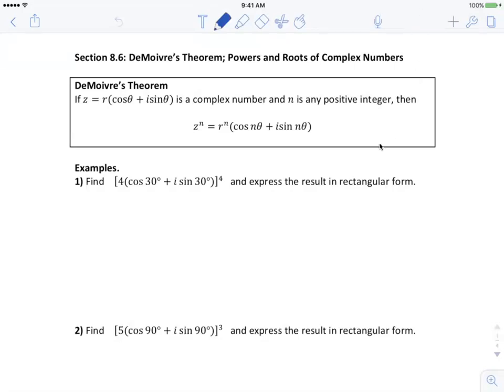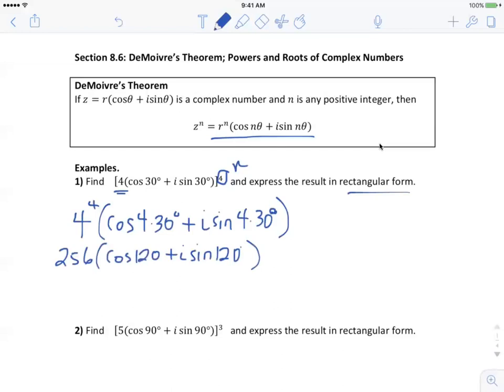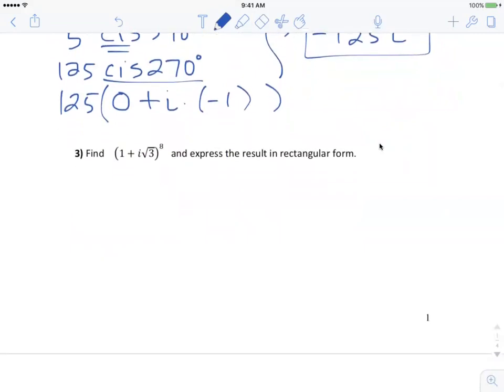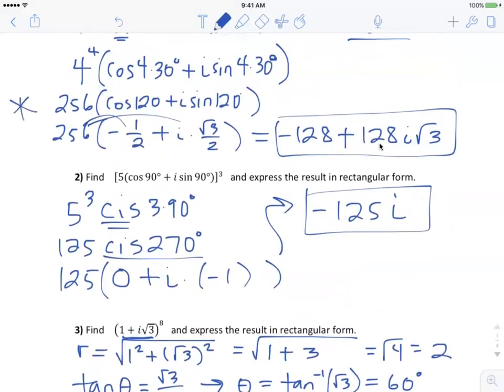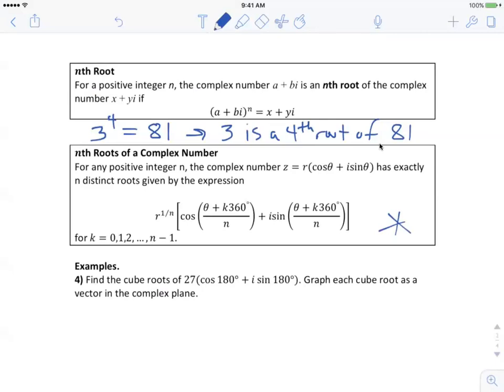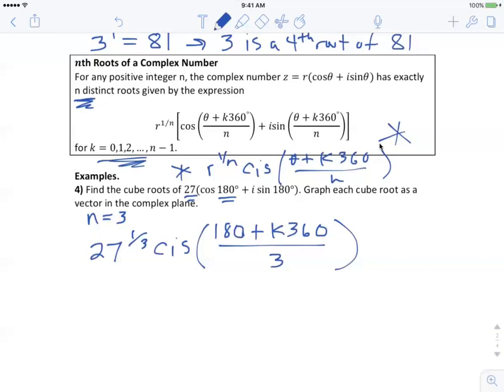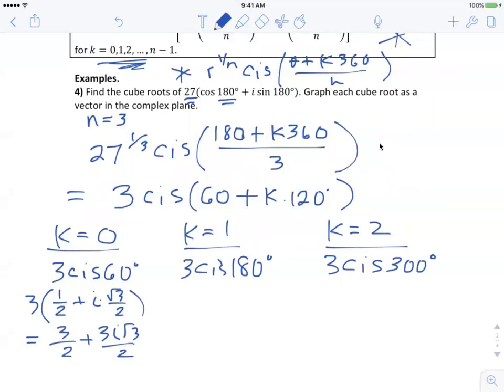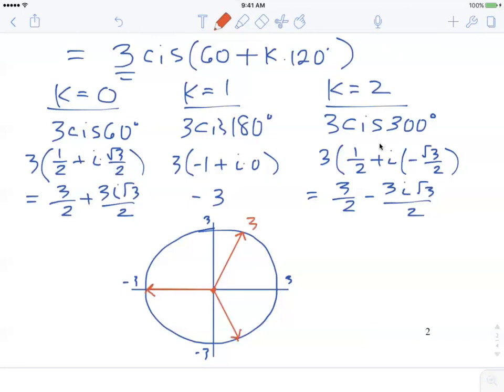Mr. H's MATH 373: 8.6 Notes Pages 1 & 2